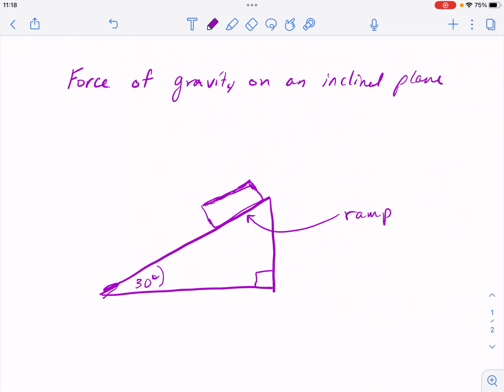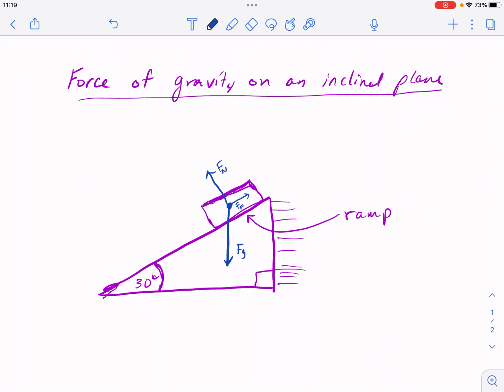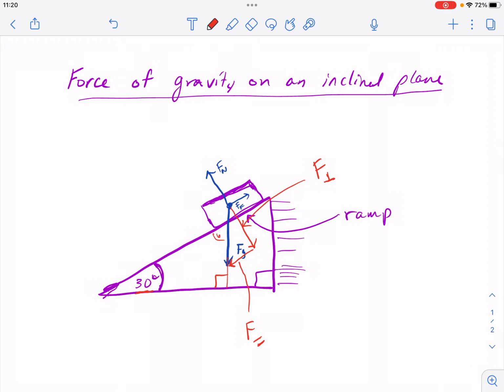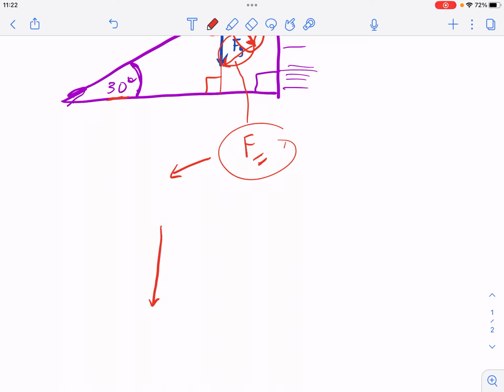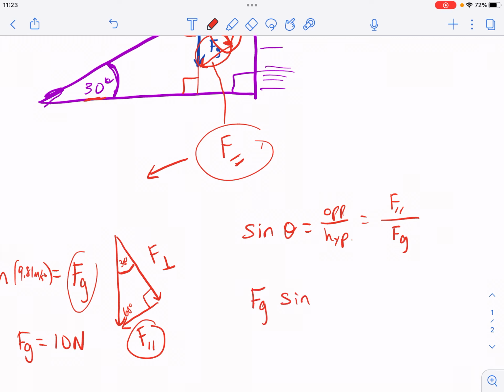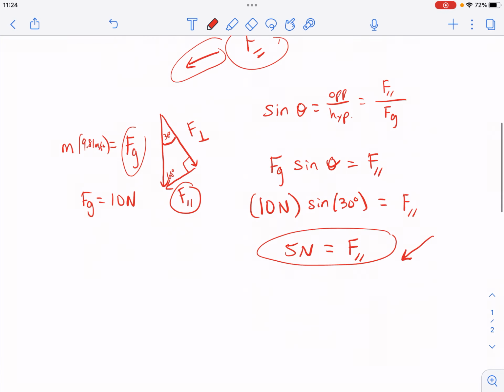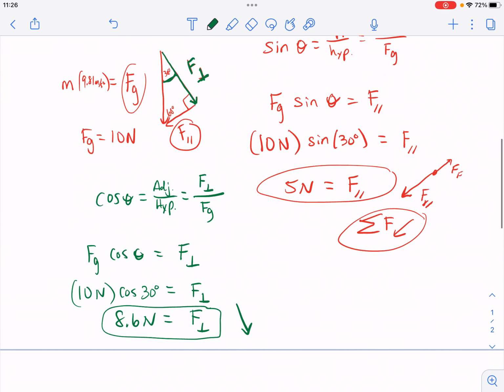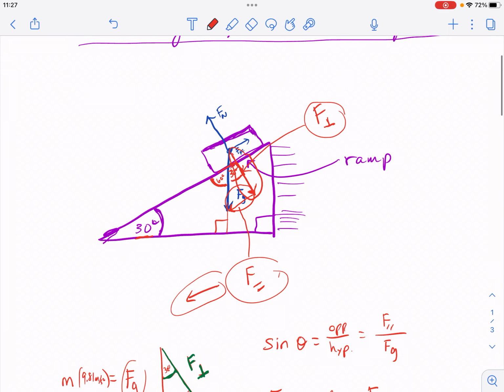Force of Gravity on an Inclined Plane